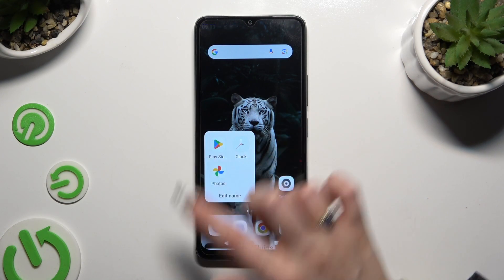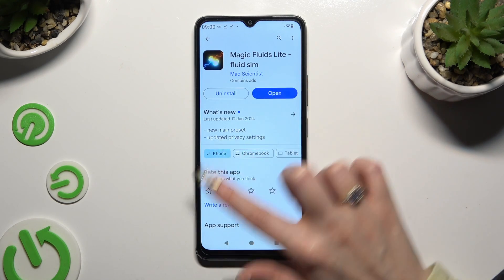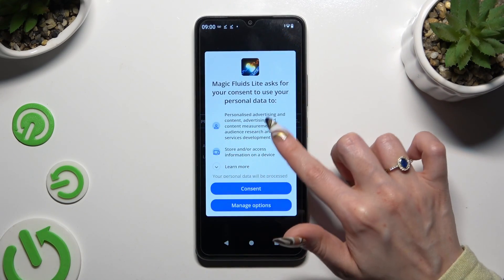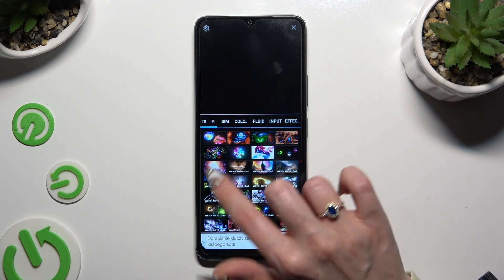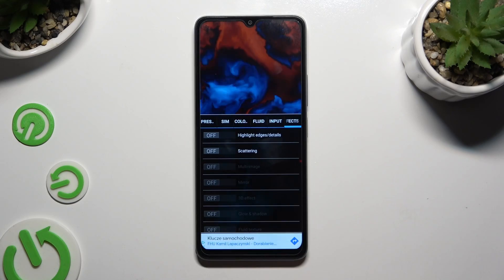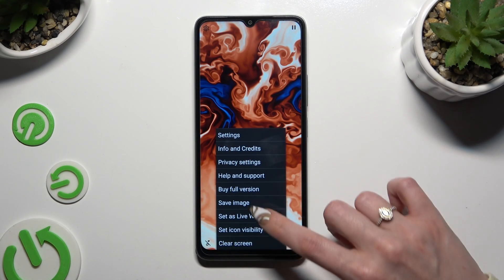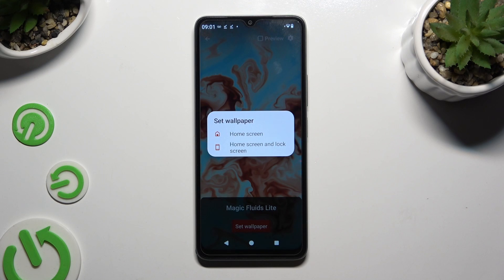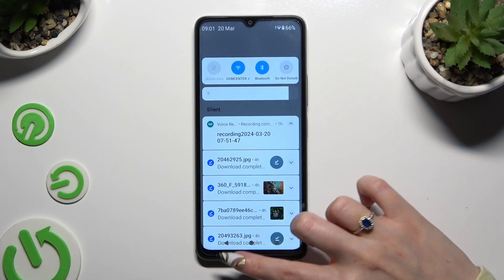How to Install Live Wallpapers on REDMI A3 - Magic Fluids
Transform your Redmi A3 smartphone's home screen with mesmerizing live and interactive wallpapers using the Magic Fluids app. In this tutorial, we guide you through the process step-by-step, allowing you to create dynamic and captivating backgrounds that react to your touch. Watch now to learn how to elevate your device's aesthetics and impress everyone with stunning visuals on your Redmi A3.

How to install animated wallpapers on REDMI A3? How to set live interactive wallpapers on REDMI A3? How to download and use the Magic Fluids app on REDMI A3?